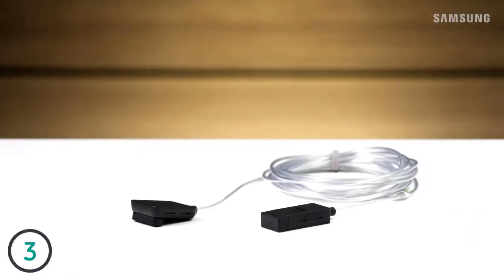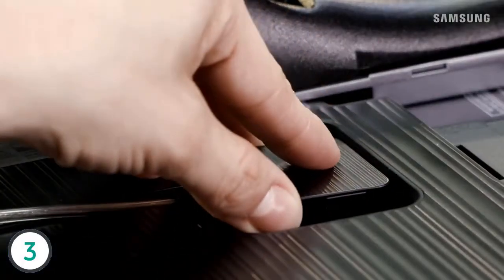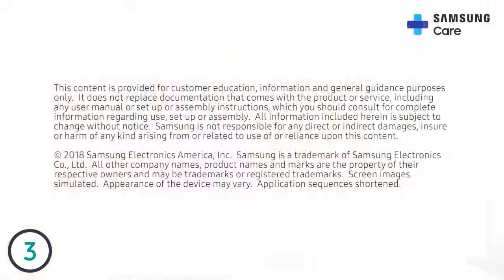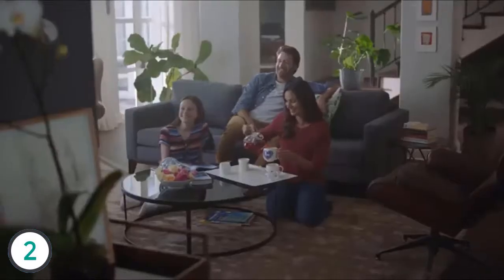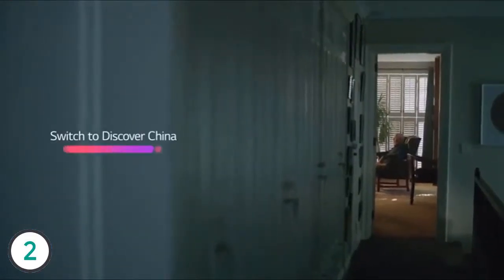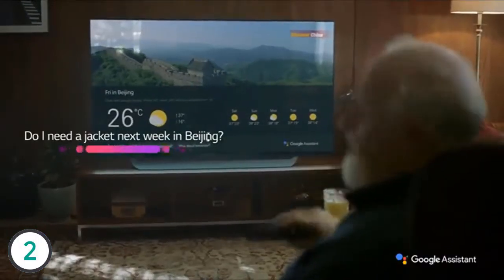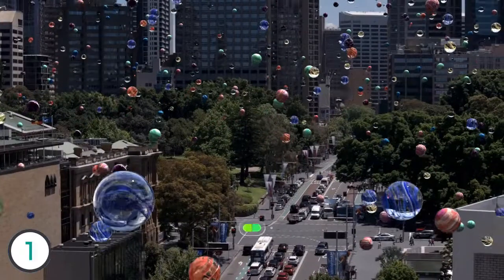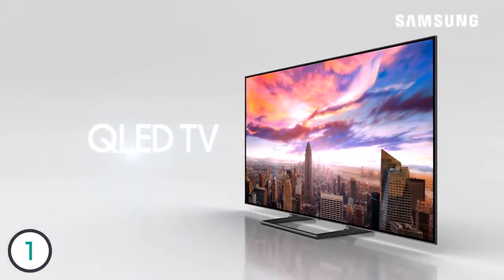Best 4K Smart Tvs in 2019 - 4K Smart Tv Reviews & Buying Guide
"► The 4K Smart Tvs we mentioned in this video:

► 5. Sony 4K Smart TV XBR65A8F: 65 Inch HDR Flat Screen TV - A8F Series BRAVIA OLED Ultra HD TV with Voice Control Remote and IR Blaster
► 4. TCL 43S325 43 Inch 1080p Smart LED Roku TV
► 3. Samsung QN65Q9FN FLAT 65” QLED 4K UHD 9 Series Smart TV
► 2. LG Electronics OLED65C8P 65-Inch 4K Ultra HD Smart OLED TV
► 1. Samsung QN55Q6F Flat 55” QLED 4K UHD 6 Series Smart TV

In this video, we listed the best 4k smart tvs out there for this year. This list is based on thousands of user Reviews, and all of these are hand picked by me. this list is completely hand-picked and in no particular order.